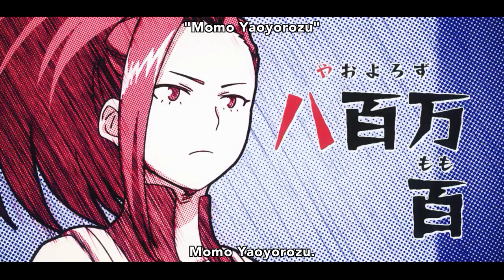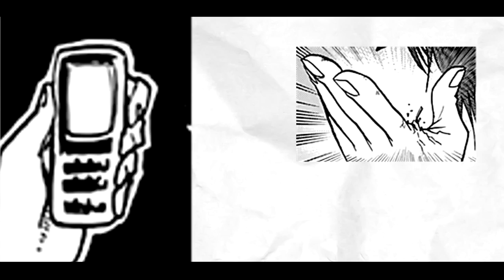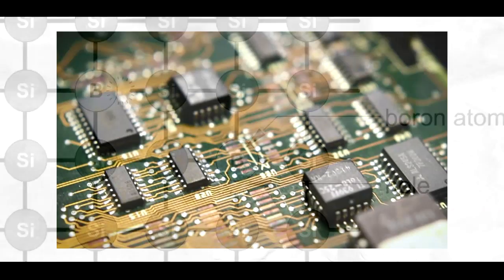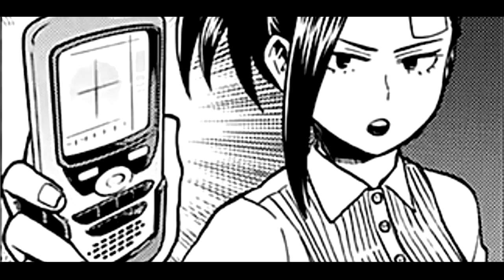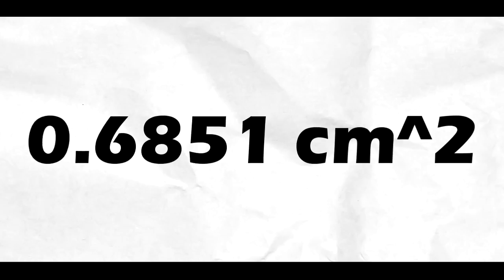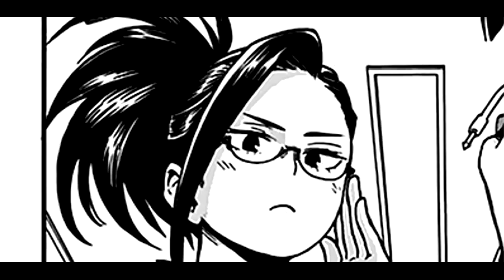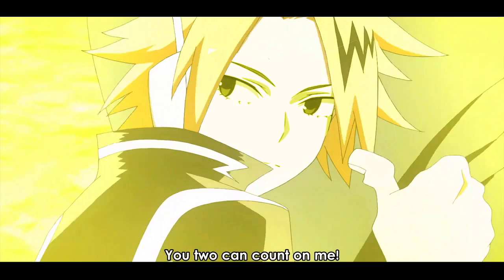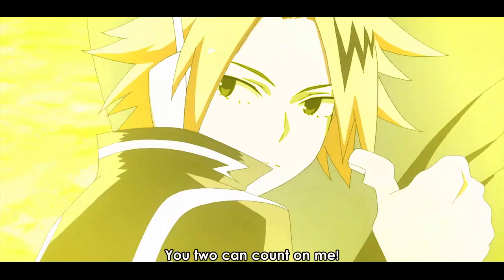Why Momo And Her Quirk Are So Incredible || Abridged Version || My Hero Academia Explained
Link to the Full Science Video:
Series: Boku No Hero Academia / My Hero Academia
Topic: Quirk And Abilities : Momo's Quirk Creation And How Genius It Requires Her To Be
Ok so this time let's talk the logistics of what Momo did when she created a certain device with her Quirk Creation. This video is just the speedy hit you with basics version!
Links for articles:

How A Transistor Is Made (Simple enough to read through)

How Flash memory works. It’s a long read but ‘howstuffworks’ tends to make it understandable

ARM7 general statistics. It’s a datasheet